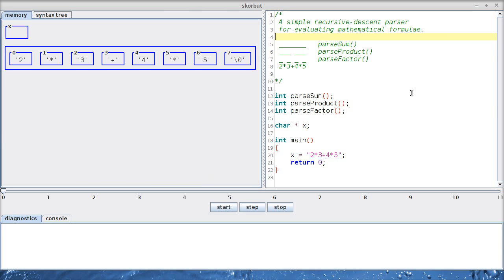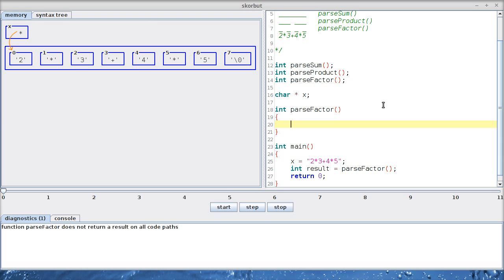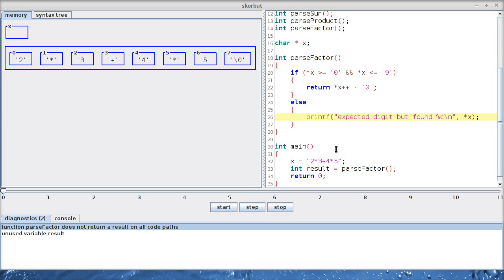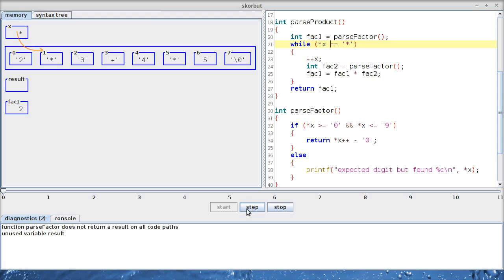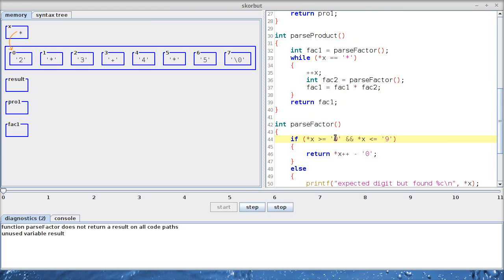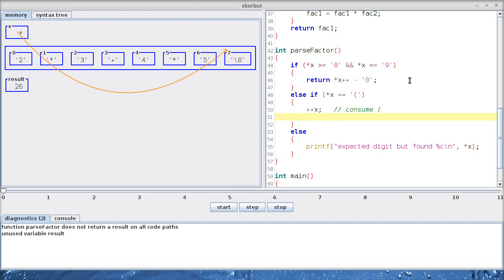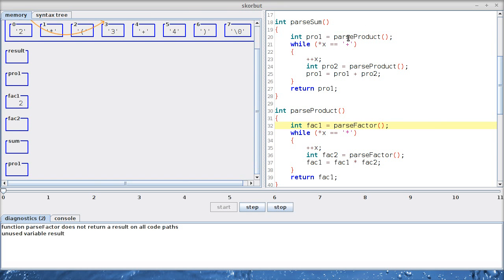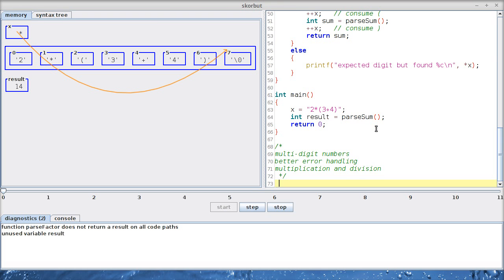Let's write a recursive descent parser in C (Part 1)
So far it only supports single-digit numbers, addition, multiplication and parentheses. You decide what comes next!